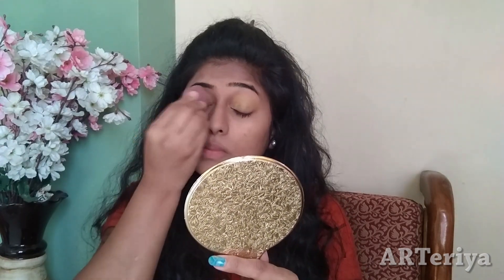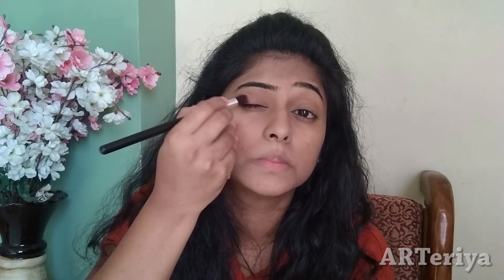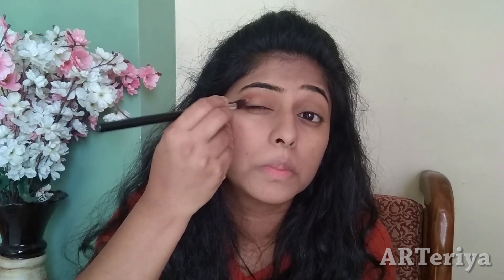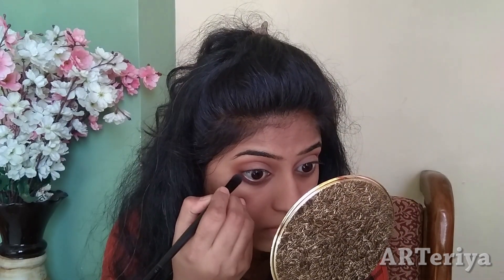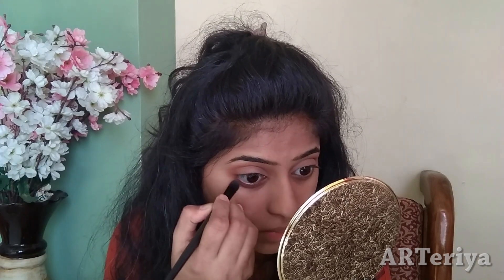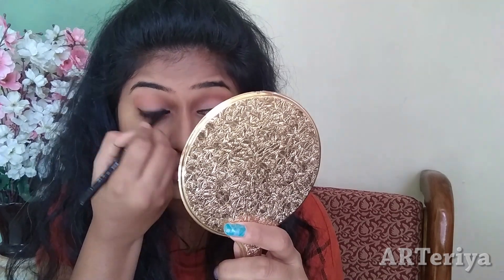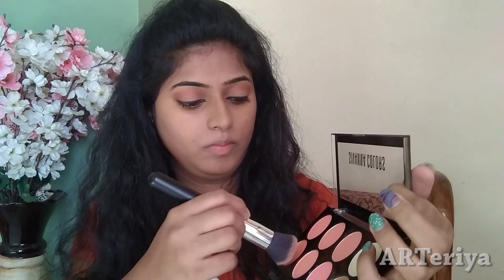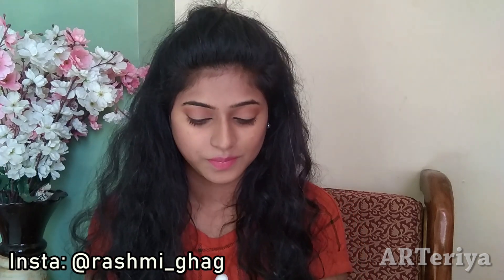Everyday Corporate Office Makeup Look Under 10 Minutes | Quick Office Makeup Tutorial You Must Try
Hey guys here I have created a makeup look for working women / Everyday office makeup look in simple way.
If you like the video then plzzzzz  press LIKE .

Product I have Used:-
1. Himalaya Nourishing Skin Cream
2. Himalaya Lip Care
3. Morphe Eye Shadow Palette
4. Sivanna Ultra Blush Palette
5. Sivanna Shimmer Highlighter
6. Colorbar Flawless Finish Mousse Foundation(Mild Rose 004)
7. Lakme Insta Eye Liner, Black
8. Elle 18 Eye Drama Kajal
9. Colorbar makeup setting spray
10. Colorbar Perfect Match Compact, Warm Beige

NEW UPLOADS on every  Monday & Thursday !

♥ ♥ Rashmi ♥ ♥